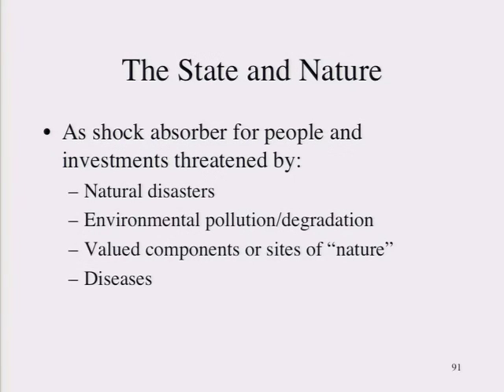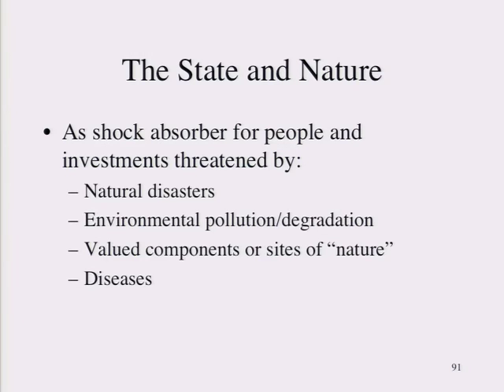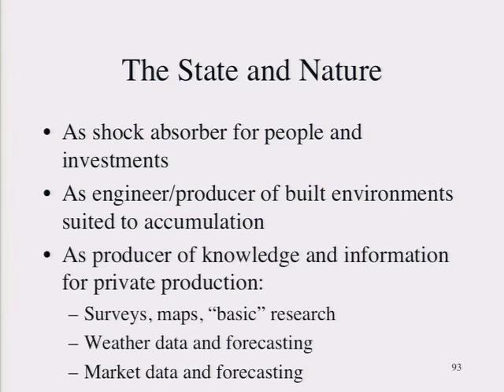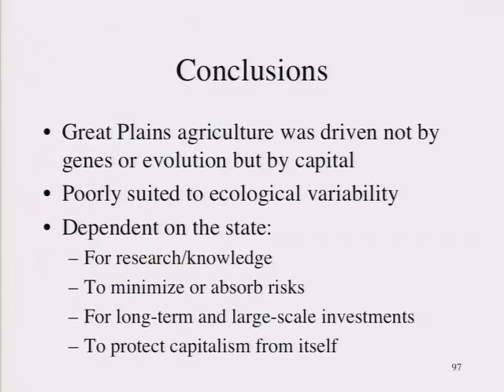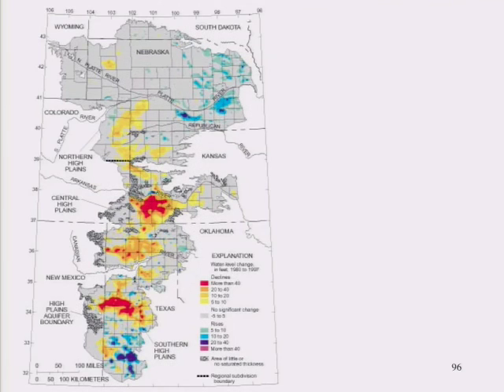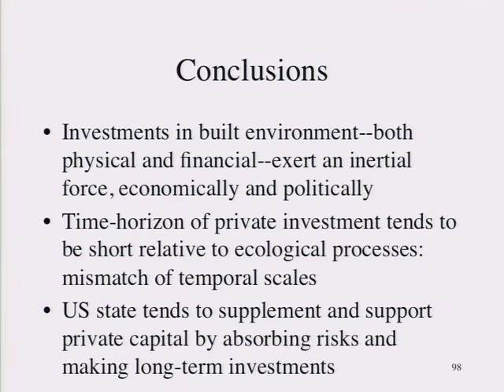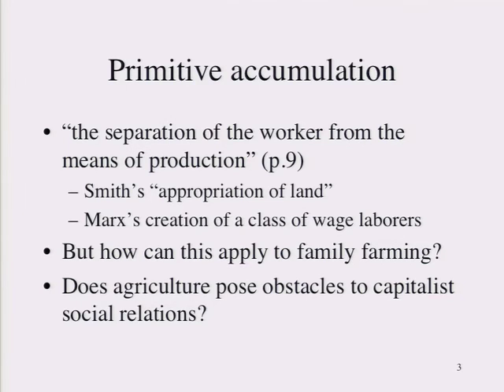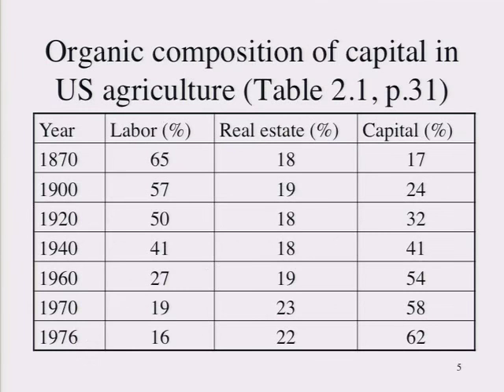22 2010 04 01 Lecture 22000